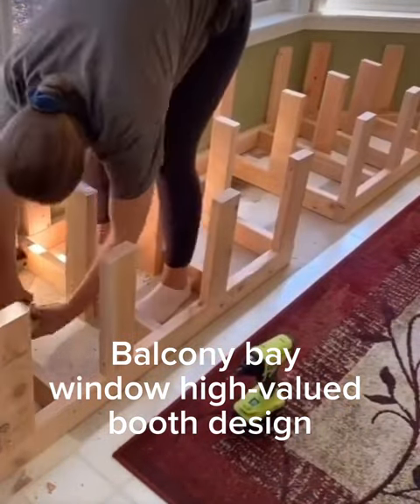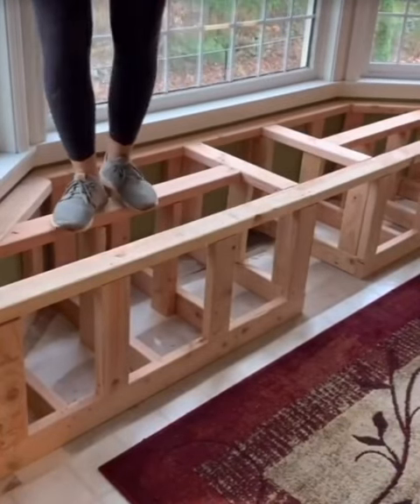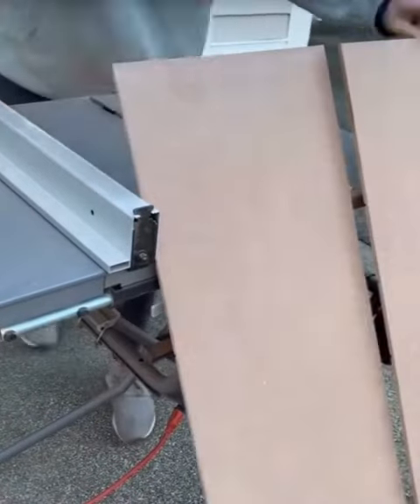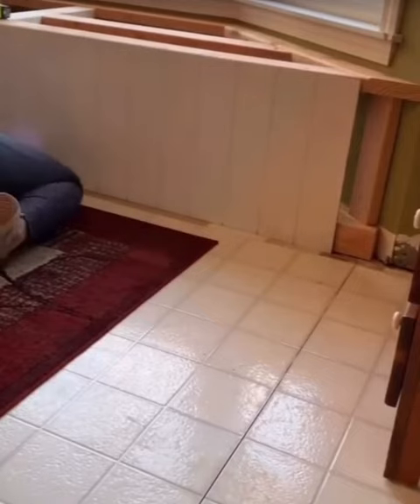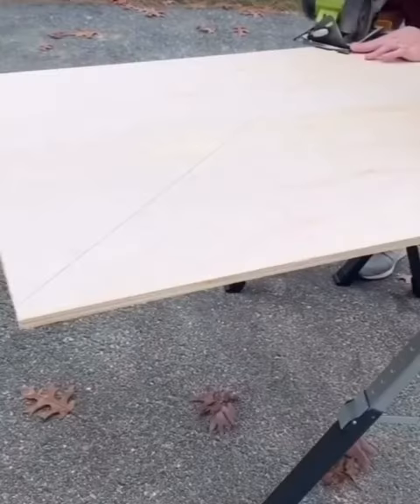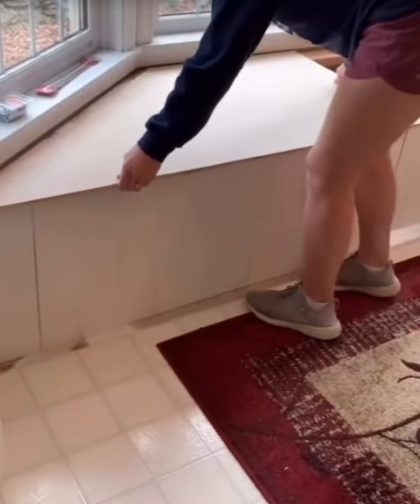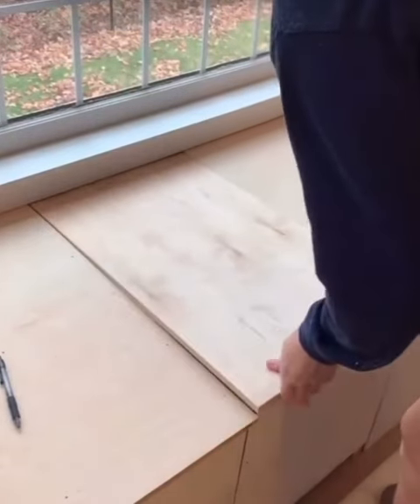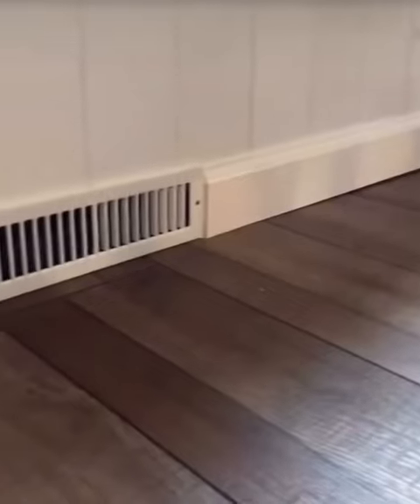Balcony bay window high-valued booth design